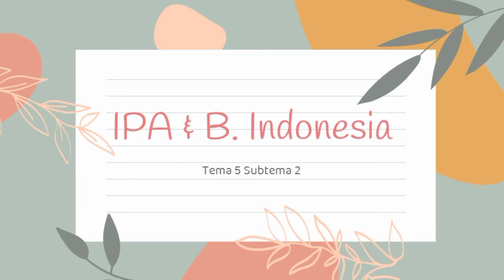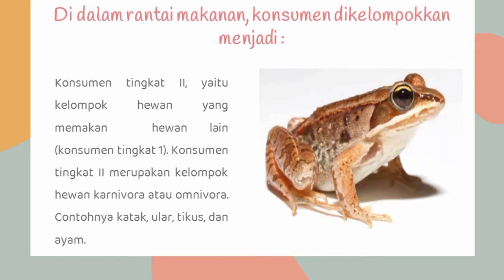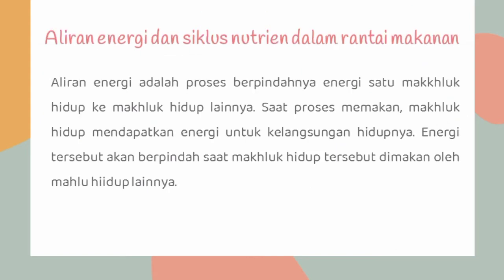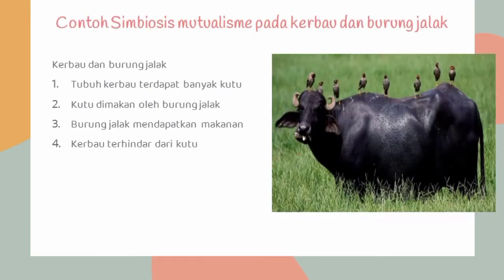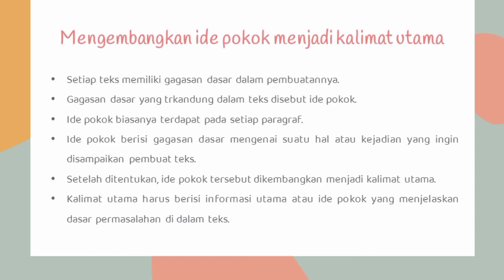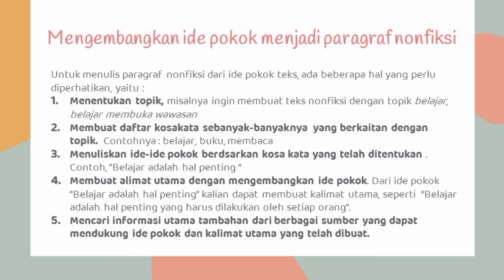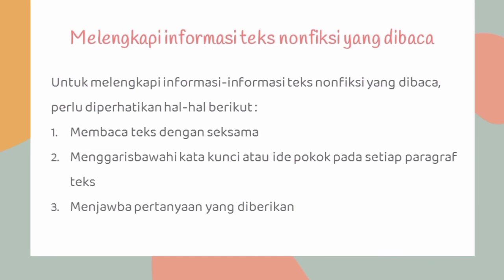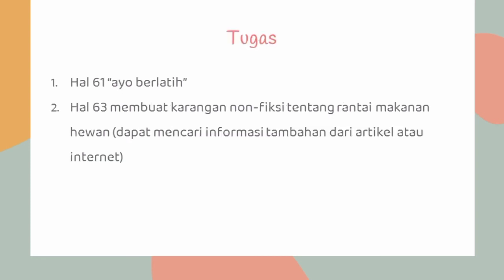Kelas 5 - Tema 5 ST 2 Mupel IPA & B.Indonesia (Selasa 17 November 2020)